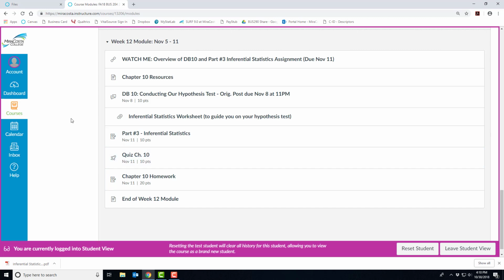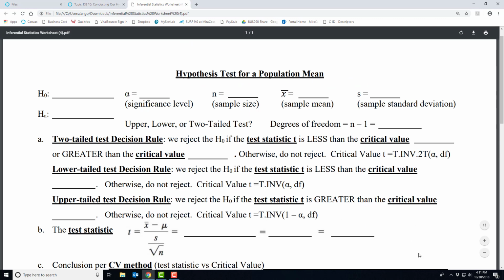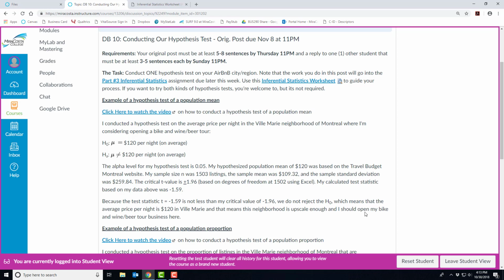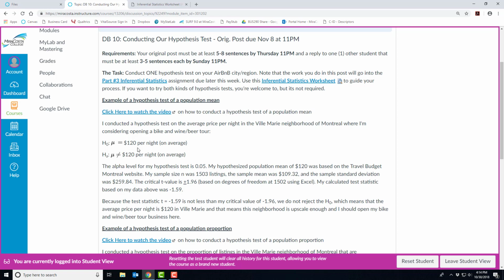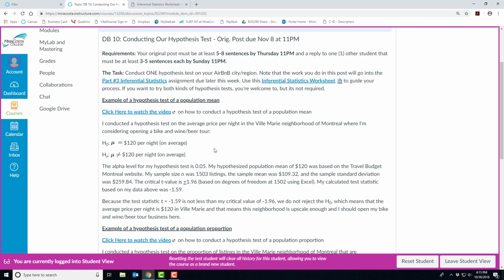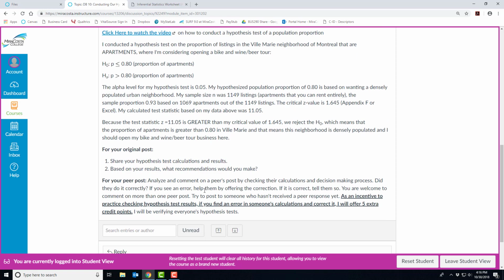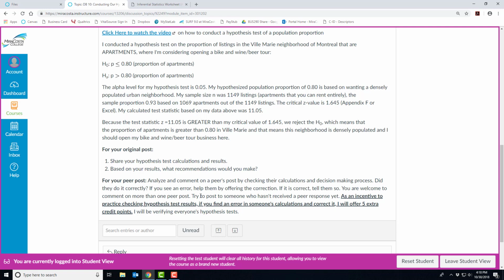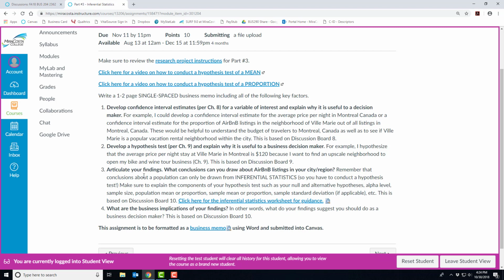Part 3 Inferential Statistics